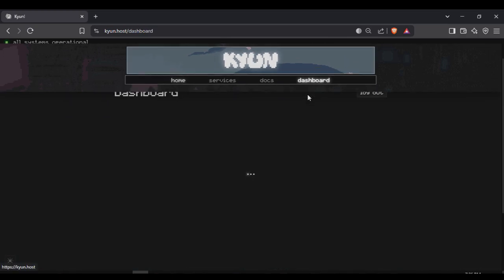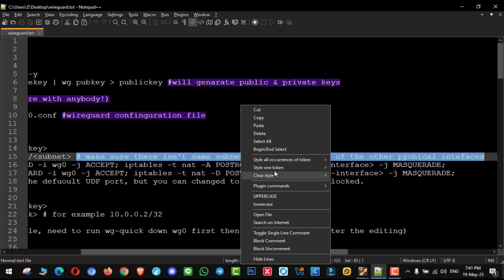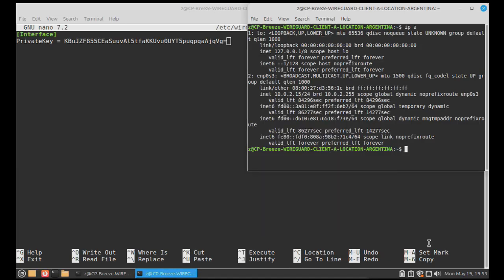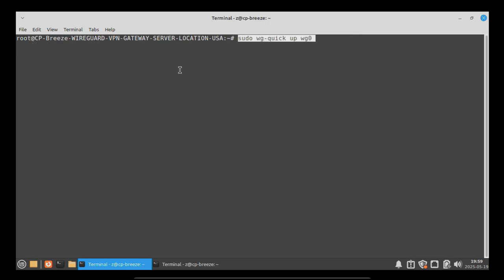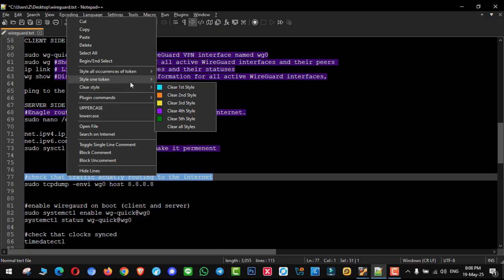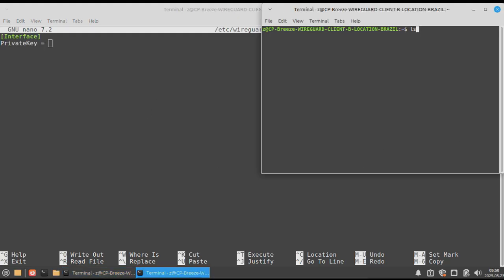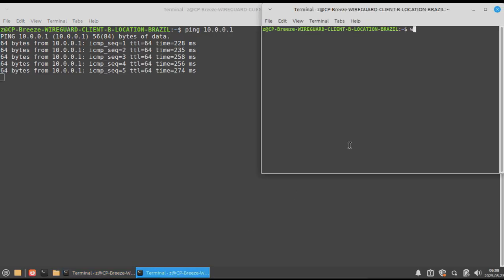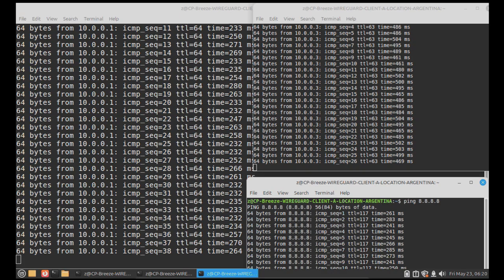How to Create Your Own VPN Server on Linux Mint, Ubuntu, Debian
In this video, you'll learn how to set up a WireGuard VPN server on your Linux machine using Mint, Ubuntu, or Debian. Protect your privacy, secure your internet connection, and take full control of your VPN – all for free!

Buy, sell, and swap Bitcoin/XMR or any Cryptocurrency online without ID or registration, use PayPal, credit/debit card or bank transfer, gift cards, cash by hand or by mail, Venmo, or any other method.

EXCHANGES:

Non-Custodial exchange best rates buy/sell/swap ANY CRYPTO! (XMR, bitcoin lighting and more) - best fees you'll ever find

Exchange 1132+ crypto instantly, with the best rate and without registration

Non-Custodial exchange Buy/Swap any cryptocurrency (including XMR) with a credit/debit card.

USEFUL SERVICES & TOOLS:

Anonymous phone number verification - Pay with Monero or other cryptocurrencies for a secure and hassle-free experience.

The most private VPN service with no logs. Pay anonymously with Monero or prepaid gift cards.

Tails OS is a portable, privacy-focused operating system that ensures anonymity by routing all internet traffic through Tor, leaving no trace on the device used.

Whonix is a security-focused operating system that provides anonymity by routing all internet traffic through the Tor network, ensuring privacy and protection from surveillance

₿💖 Your Support Matters – Keep the Channel Going with a Small Crypto Tip Boost 💵🙏

Or directly to CP Breeze Wallets at:

Monero
8ADEuNoqxCqgRhK2zaTfBsj49MktsAoxBau26xaiYXM81sbqhxRkhxoMkDNpFXwmjtPGEMn3rAd8BFVSbwTGf2fYN4LXXMW

Bitcoin
bc1qeazlphal5ecdxuek9762tdlmh35vmqx2x60xgh

Litecoin
ltc1qfms8n4aqr3ptpe88n7g5hn4yuxu6jmcdhk35j7

Bitcoin-Cash
qpjj77gdrxlhtlfdgzvm2fjmdlm8ckhutcaq7tquqa

Ethereum
0x2D39c5971fDF4c74bCb6FEf1EA817BAFA191e909

TRON
TXjULdxkfPZGhUoNEzy6yJhaPZUFL9pLvX

Solana
HKJYjnkq2XKAEdARTebqE9SdUnJLsKFVe5mmY3ZyQK3r

Polygon
0x5D9E41D68336f6375d9Bb28A27Be3AF99B1c8277

Nano
nano_1d13i6ptiaucqw5e1bsi5495wye71gdym6q5oxzq31ez4g866fe4j4y7jqkc

Wownero
WW3S9AfofufaHiGEZAksKRRw2GkvyDAP55VPTm7TFYbuEr9zE7oCvgVg6MD58iujKLNWEZ3fXtGNTSARu61K145x1ehNrn4pM